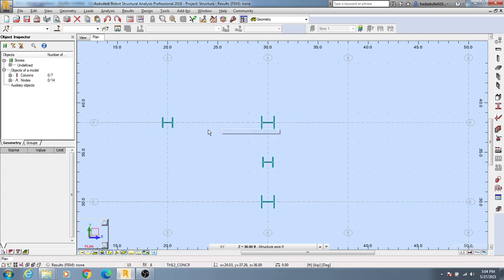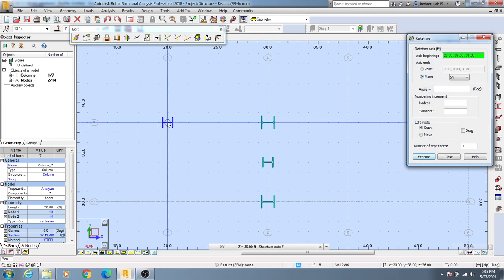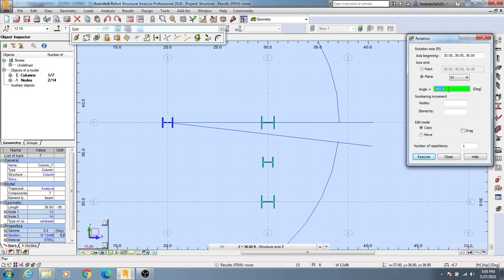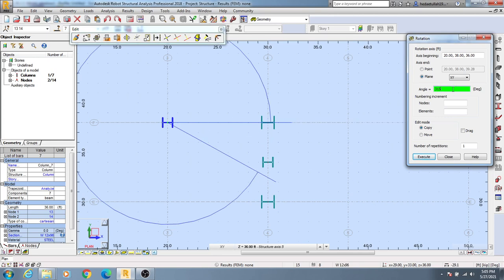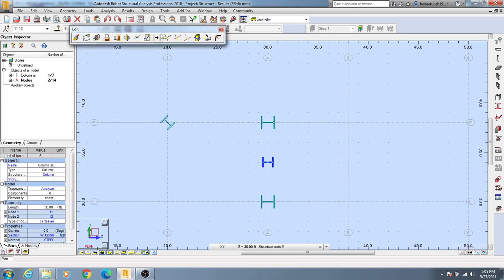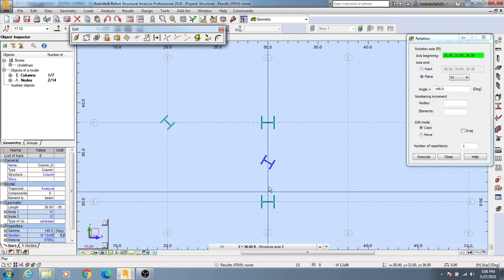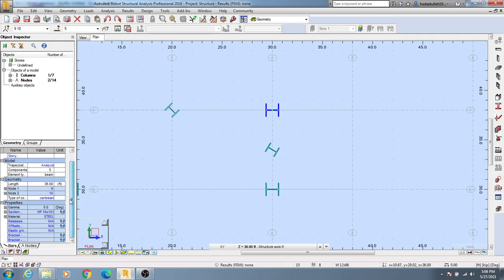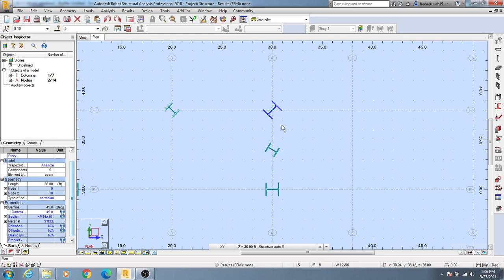08. Autodesk Robot Structural Analysis professional Tutorials | Rotating Columns Section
Rotating Columns Secrion